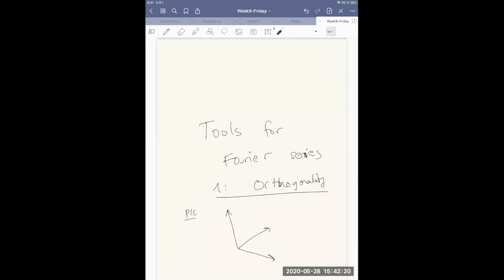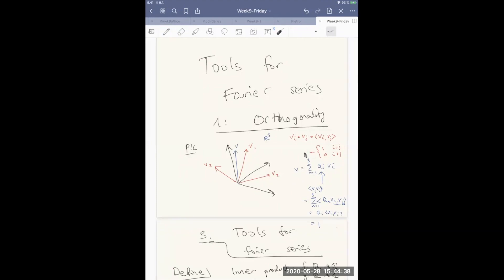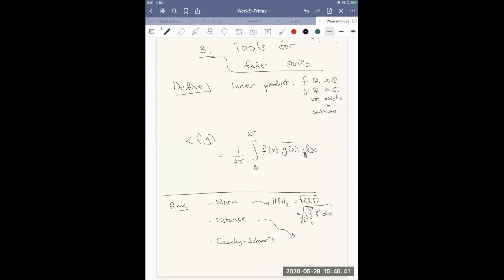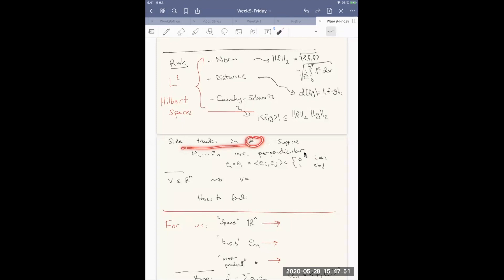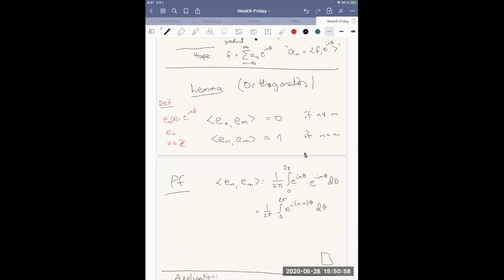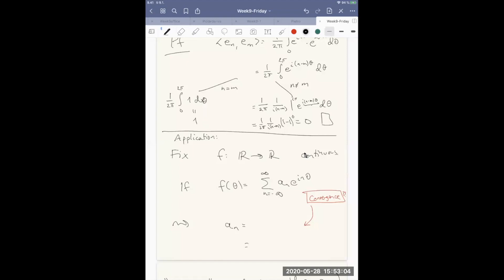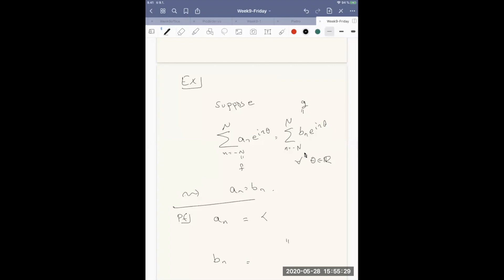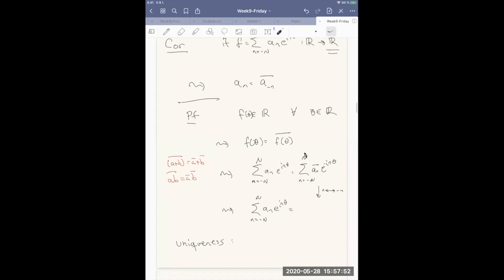Lecture: Week 9, Friday, Part 3, Fourier series Orthogonality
In this video I discuss orthogonality for Fourier series, and how it relates to orthogonality in R^n.